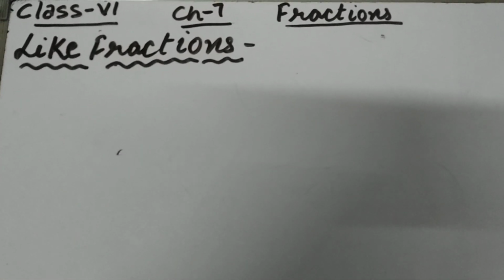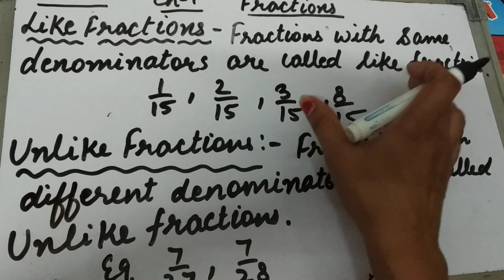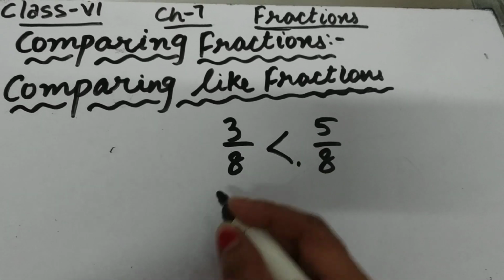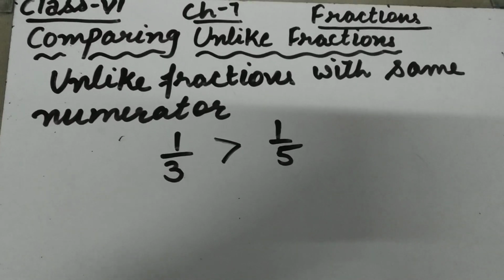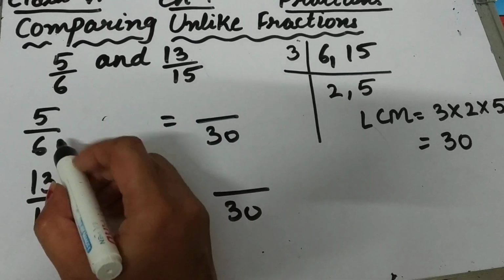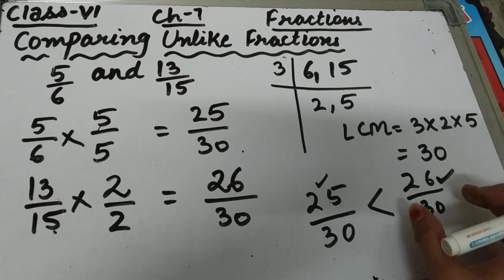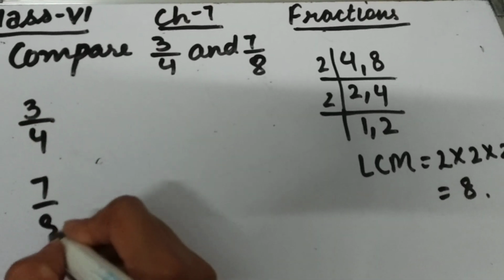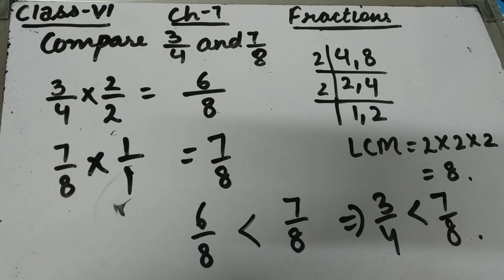Class VI, Ch-7, Fractions(Comparing like and unlike fractions)